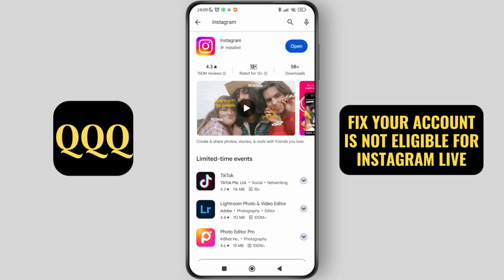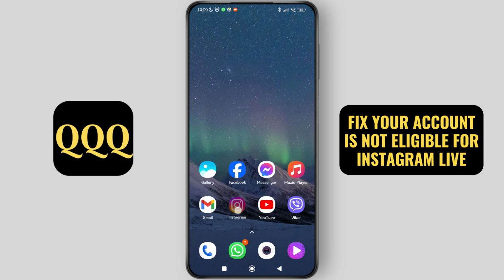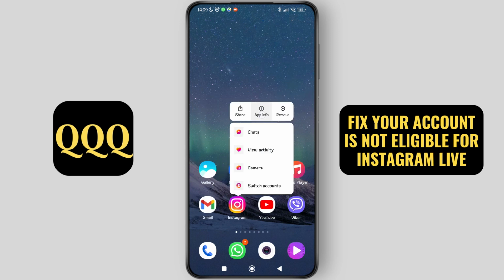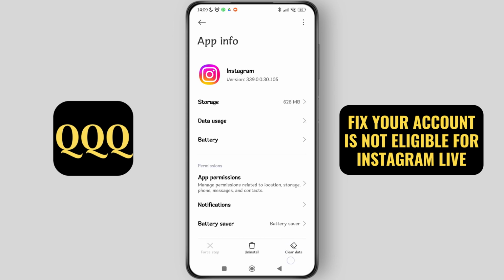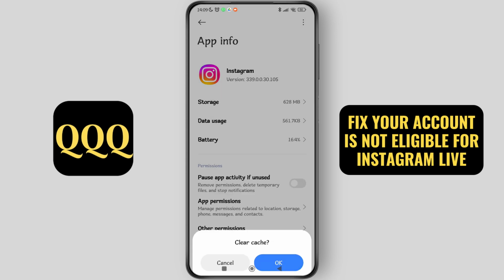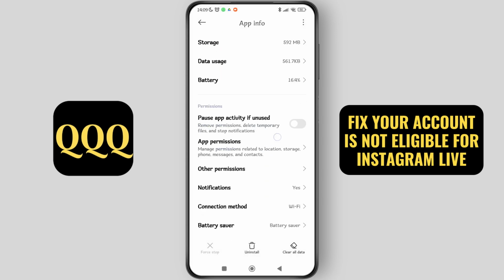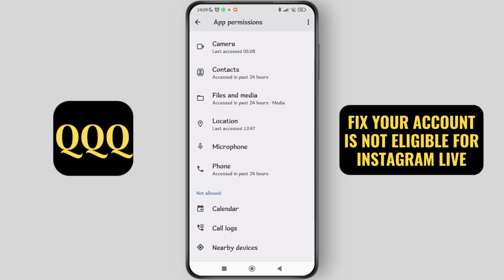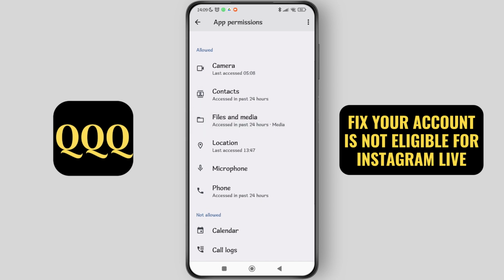Fix Your Account Is Not Eligible For Instagram Live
Welcome to our comprehensive guide on "Fix Your Account Is Not Eligible For Instagram Live"! If you're encountering issues with accessing Instagram Live and seeing the message that your account is not eligible, this video will help you resolve it. We will walk you through step-by-step solutions to troubleshoot and fix this problem, ensuring you can get back to going live on Instagram without any hitches. Learn how to check your account status, resolve eligibility issues, and make the necessary adjustments to enable Instagram Live.

In this video, you'll learn:

How to fix the “Account Is Not Eligible” error on Instagram Live
Steps to check if your account meets Instagram Live requirements
How to resolve Instagram Live eligibility issues
Tips to troubleshoot Instagram Live problems
What to do if your account can't go live on Instagram